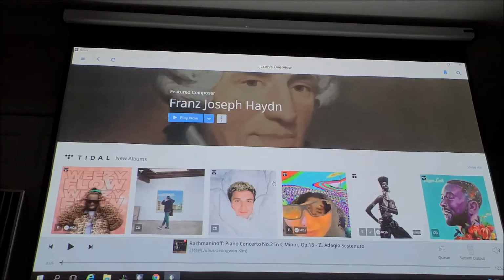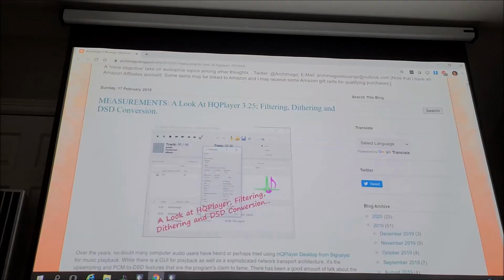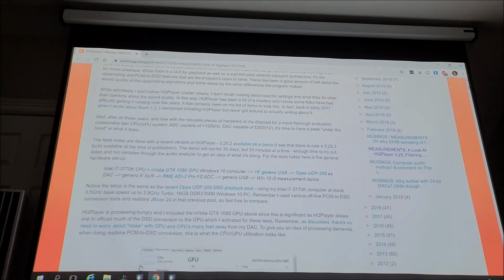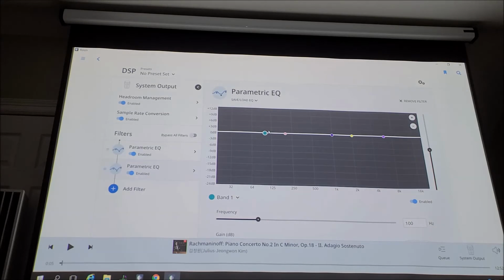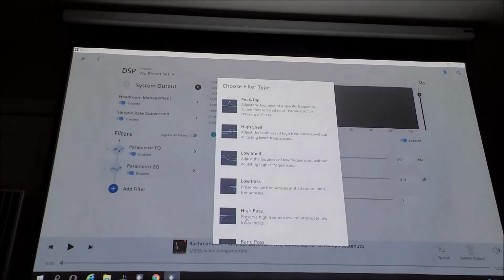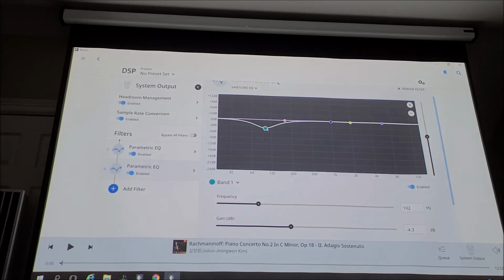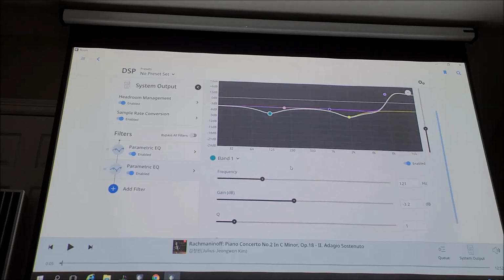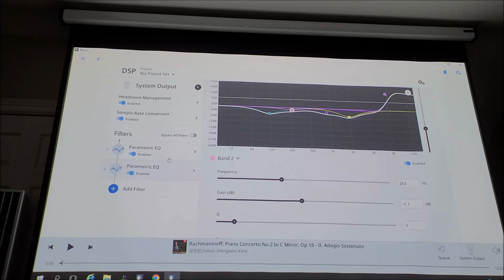Audiophile Junkie - Roon Tips - Two Overlooked Features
Many people use Roon, and there are already great videos on how to get started if you don't.

In this video, I wanted to feature two tips.  One led me down a fun test of trying to discern the difference between different filters, dither, sample rates, etc.

The other tip was even more meaningful and had to do with being able to correct issues either with my room, speakers, or preferences.

The key is using both of these tips properly and with the right expectations.